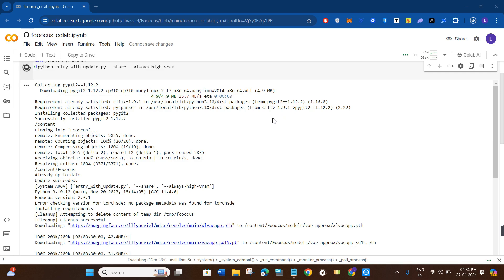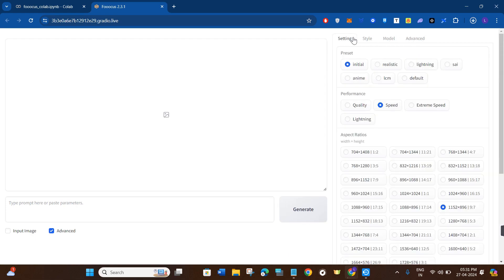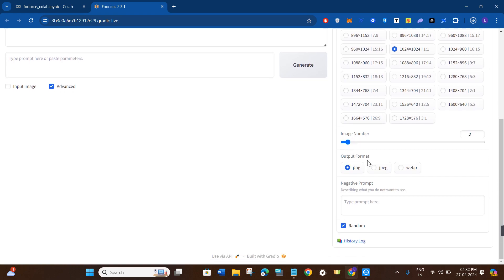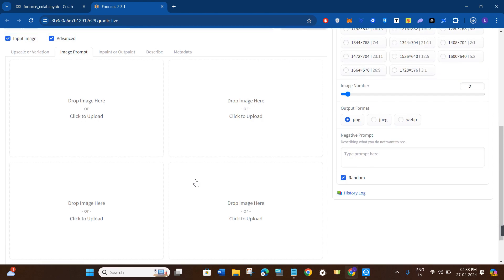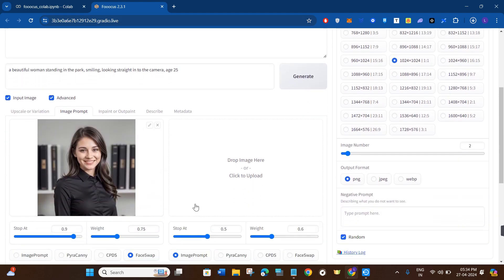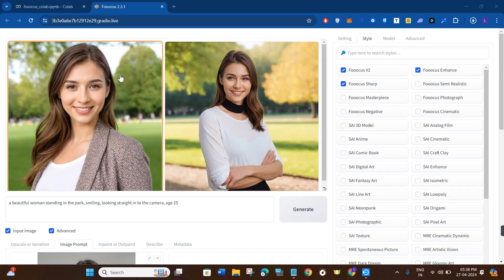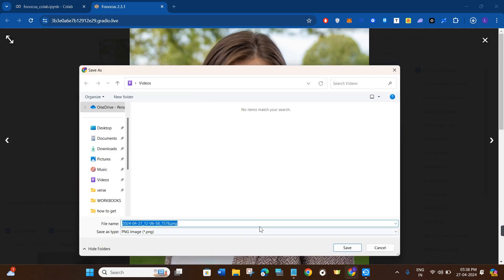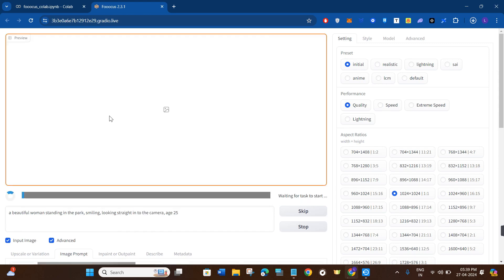Fooocus Face Swap Tutorial │Ai Hipe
Welcome to Fooocus Face Swap Tutorial .
Here is Fooocus Face Swap Tutorial in 2024.